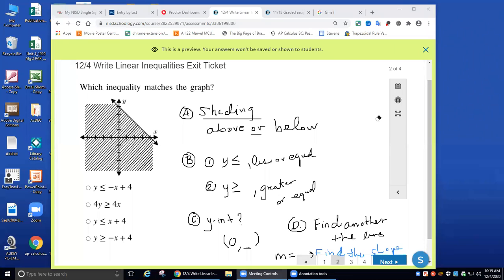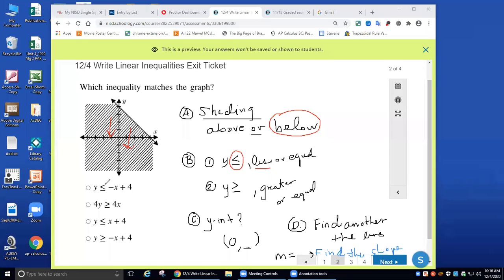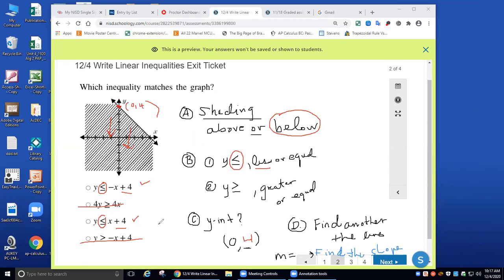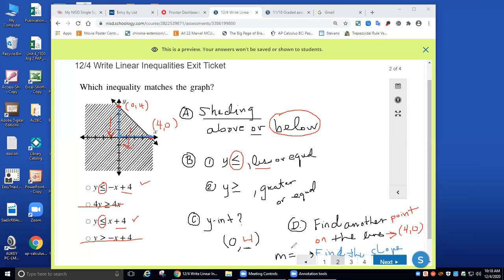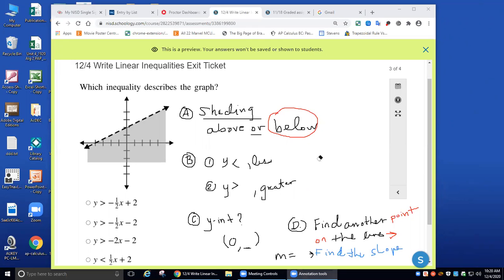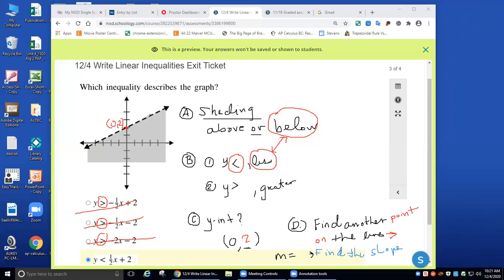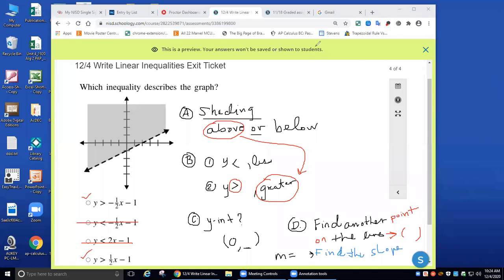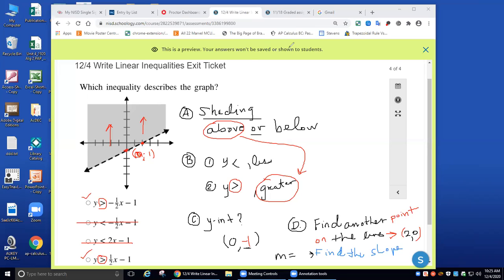12 4 writing linear inequalities zoom 0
Exit ticket notes on todays lesson